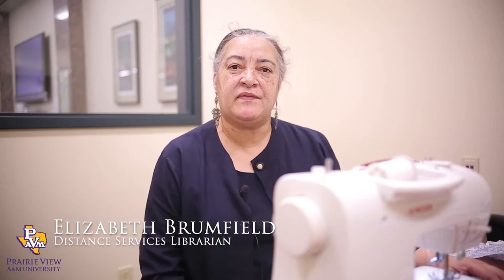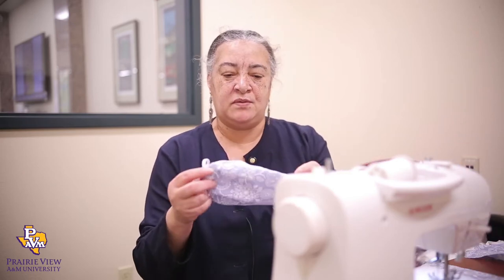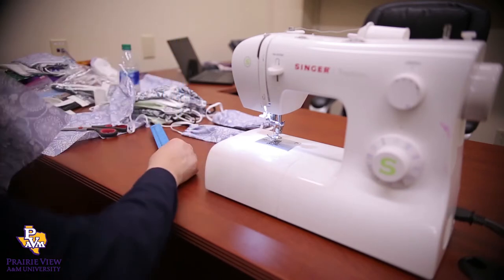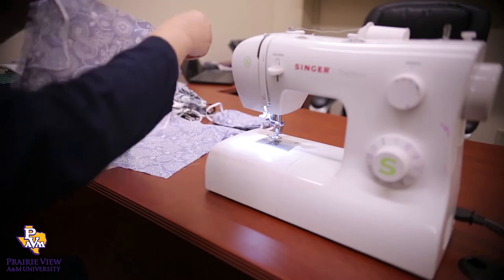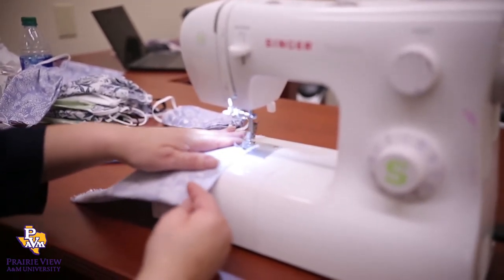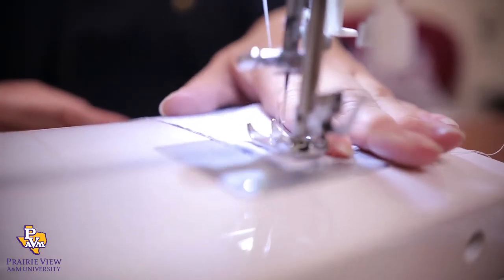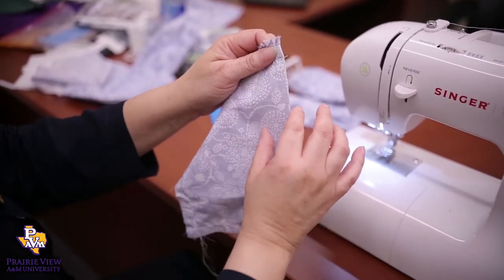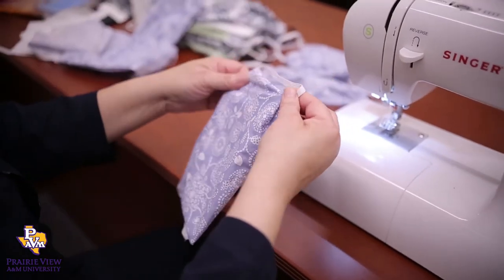PVAMU - Create a face mask (with a sewing machine)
Librarian Elizabeth Brumfield is doing her part.

On Tuesday, March 24, 2020, she held a special "Tech Tuesday," an initiative at the Prairie View A&M University Northwest Houston Center, called the "20-Minute Surgical Mask." She demonstrated how students could create surgical masks by hand.

This video demonstrates how to create a face mask using a sewing machine.

To abide by the social distancing plan in effect at PVAMU, students can pick up the free pre-sewn fabric at the John B. Coleman Library on the main campus and a step-by-step guide to creating the masks.  The students’ masks will be for their personal use.